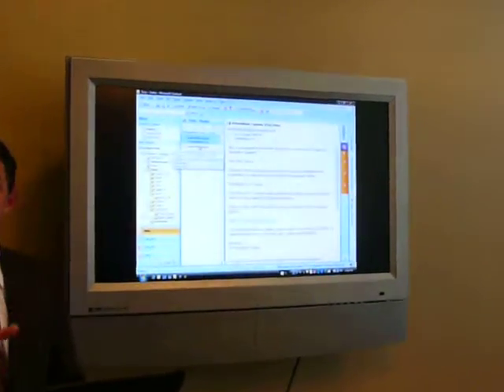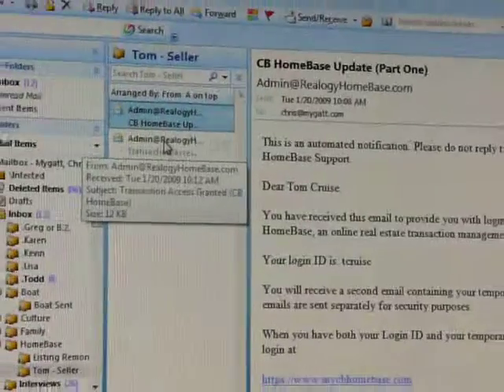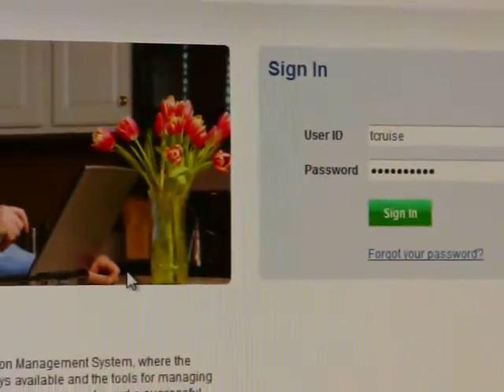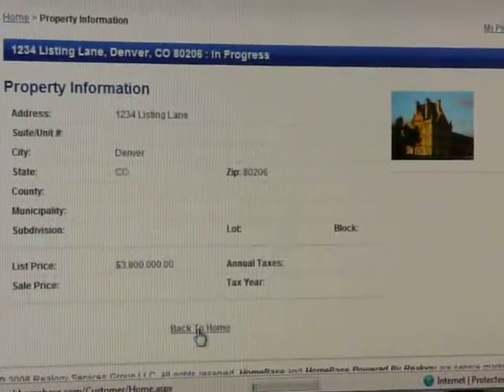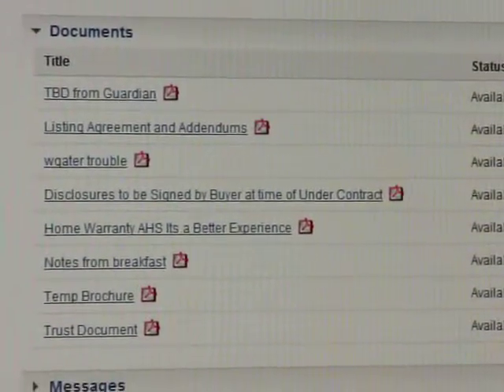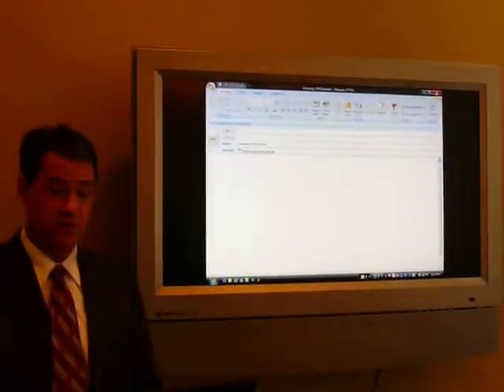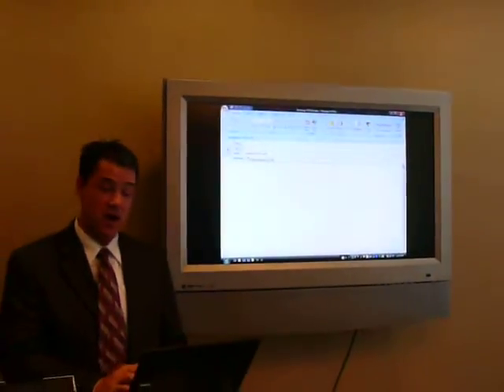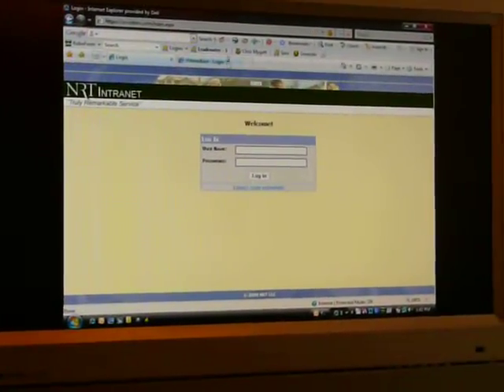HomeBase Training- Session 4